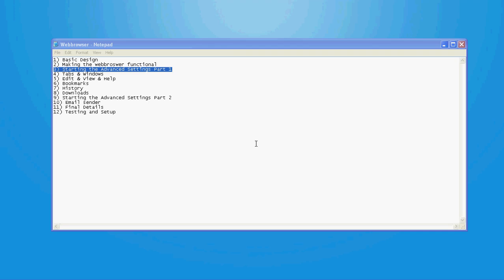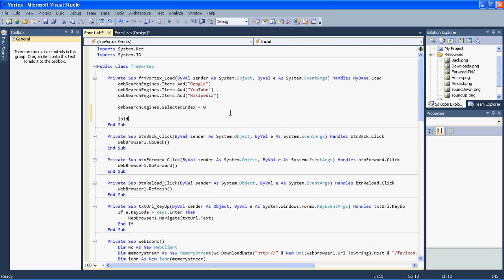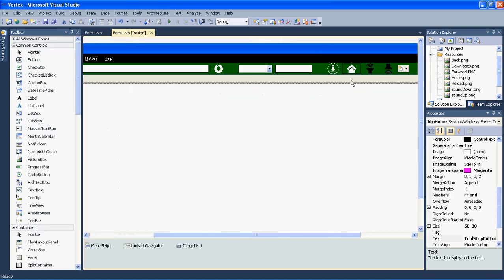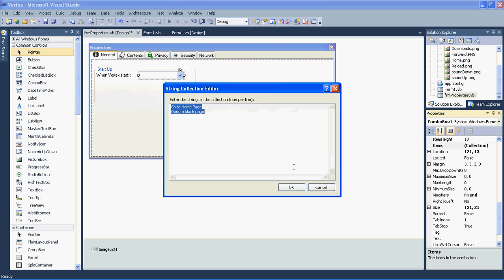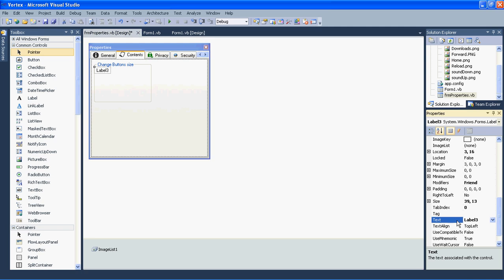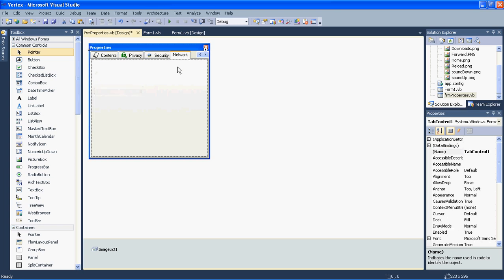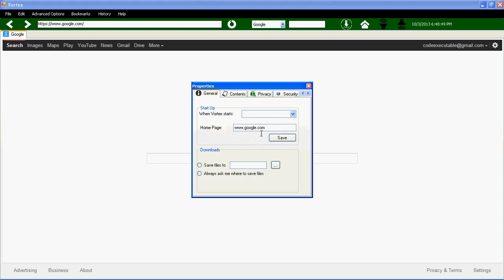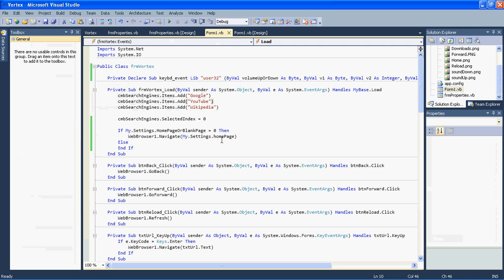How to make the most Advanced Web Browser in VB Net - Part 3